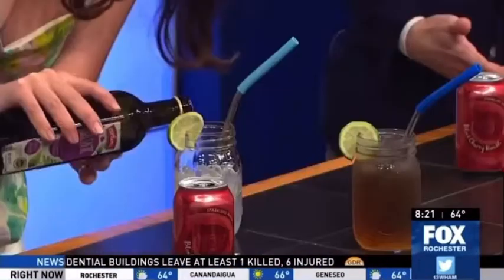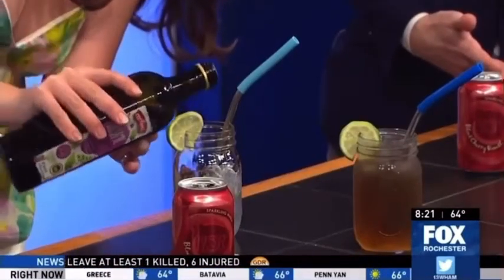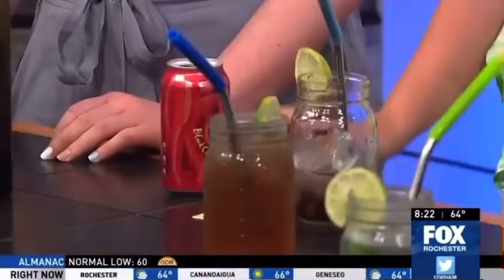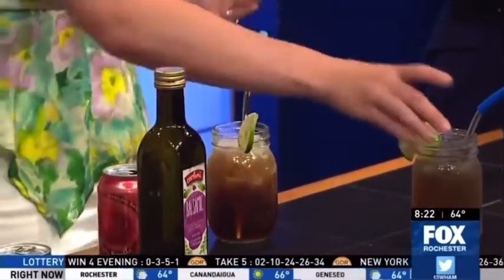WHAM13 Health in a Hand Basket! Healthy Summer Mocktails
Dietitians Leslie Sawyer (me) and Elizabeth Gunner making healthy summer mock tails! These fun drinks have no added sugar, and can help you cut back on your alcohol intake without ruining the summer fun. Try these recipes out! If you do, make sure to tag me at @LeslieMakesFood on YouTube, tiktok or Instagram!